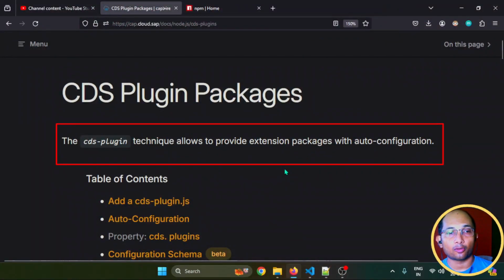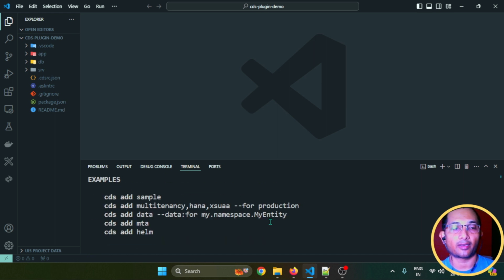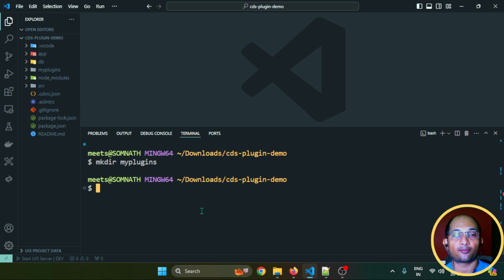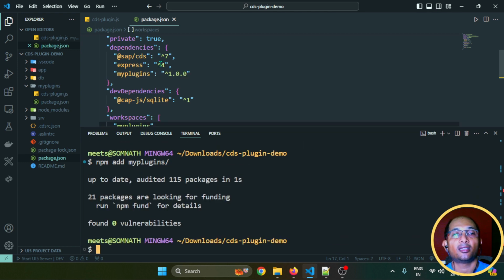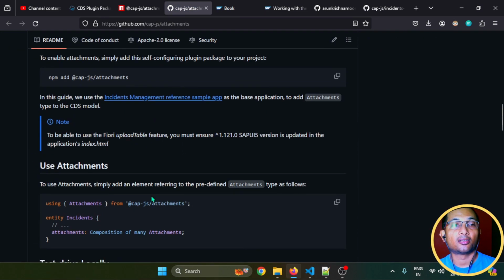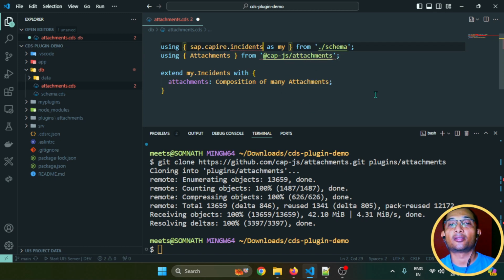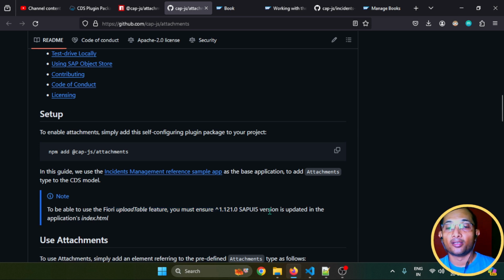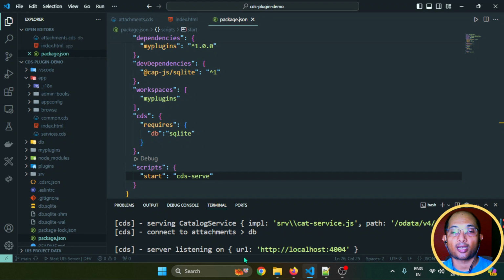Boost Your Cloud Application Programming Development with CDS Plugins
Boost Your Cloud App Development with CDS Plugins

CDSPlugins,
CAPM,
vscode,
NPM